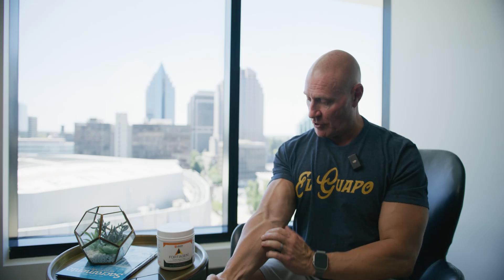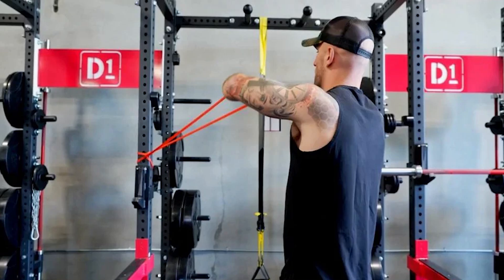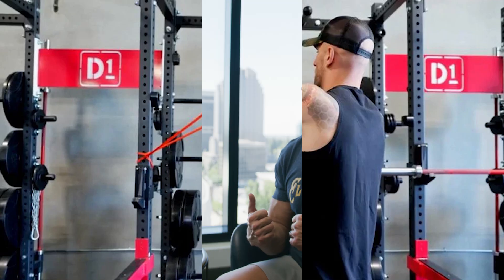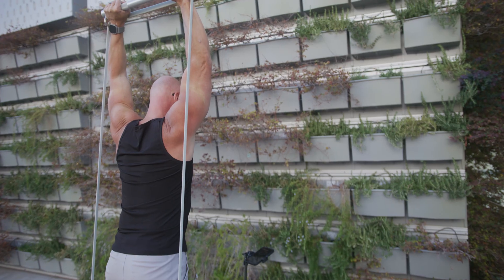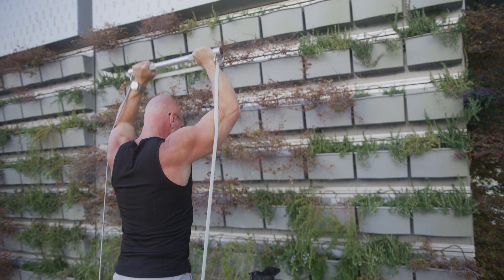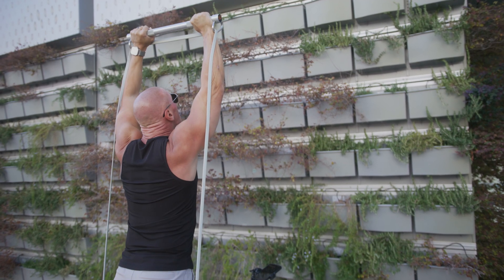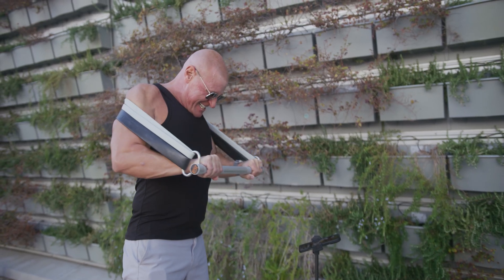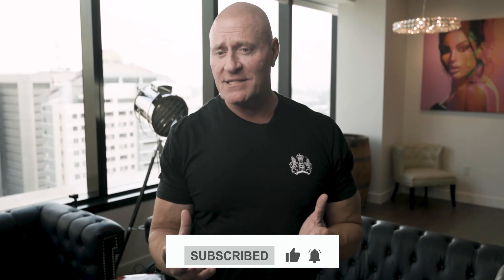Dr. Explains Why Gyms Often Ban Variable Resistance Training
In this video, Dr. John Jaquish, a biomedical engineer, breaks down the benefits and challenges of variable resistance training. He explains why traditional gyms often discourage this method due to safety concerns, such as improper band usage.

Dr. Jaquish introduces the X3 system, a safe and effective way to perform variable resistance exercises at home or in the gym. Learn how this method can enhance muscle growth and strength without the risks of conventional gym equipment.

💪 Discover why variable resistance training is efficient, safe, and revolutionary for anyone looking to optimize their workouts.

Chapters
00:00 The Most Effective Exercise: An Introduction
02:50 Understanding Variable Resistance and Its Benefits
05:10 Safety Concerns with Variable Resistance in Gyms
Most fitness advice is built for pro athletes or genetic outliers—not everyday people. At Jaquish Biomedical, we break down the real science behind muscle growth, strength training, and recovery so you can stop wasting time and start seeing results. Whether you're new to working out or looking to level up your routine, our content helps you train smarter, not harder.